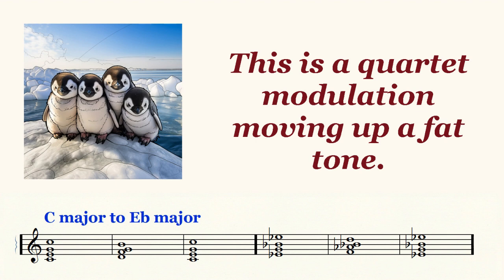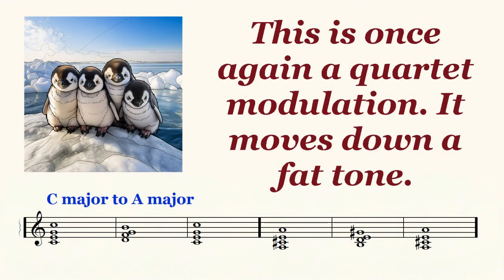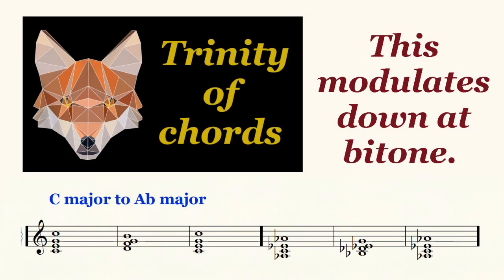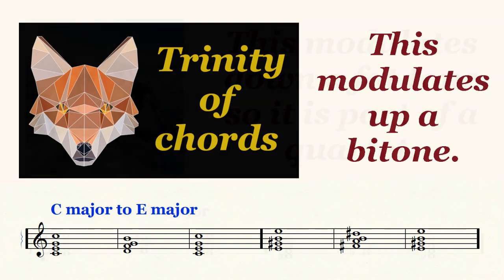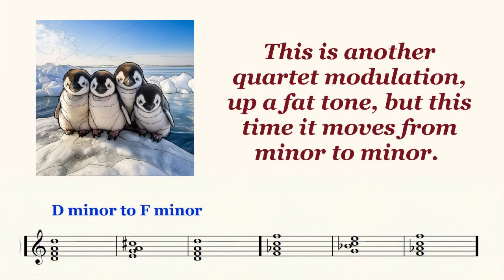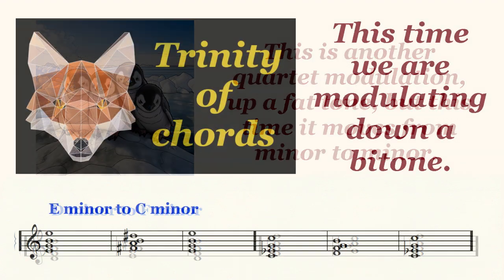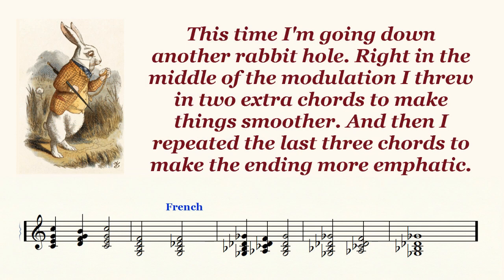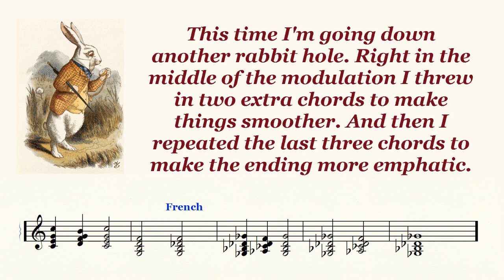A Simple Way to Master Modulation